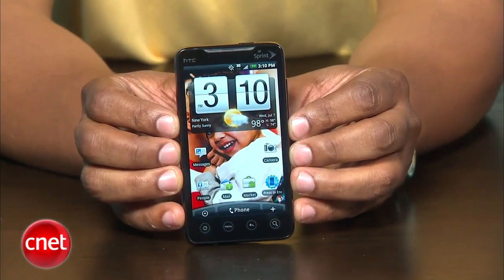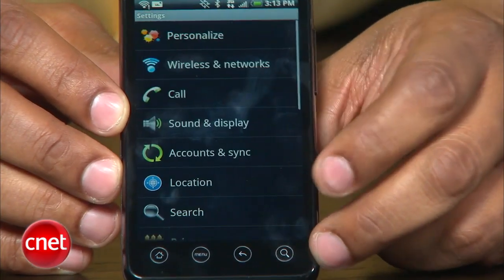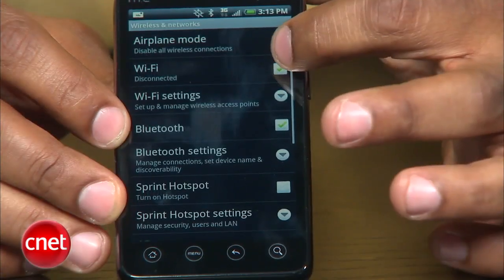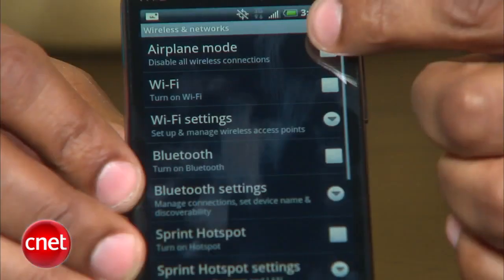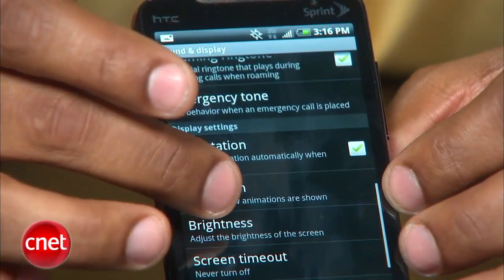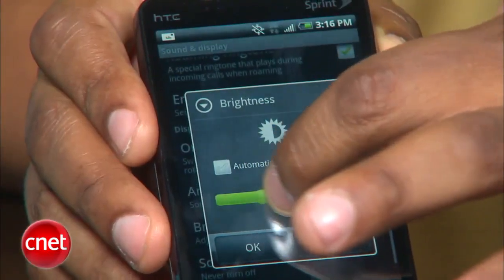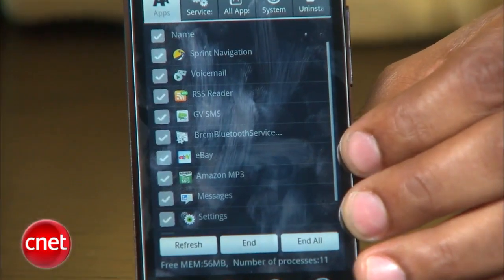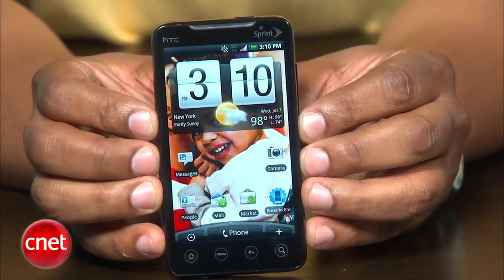How to Maximizie battery life on the HTC Evo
The HTC Evo has 4G and a giant touch screen, both of wich consume power. Want ot maximize battery life on the Android phone? We'll show you how.